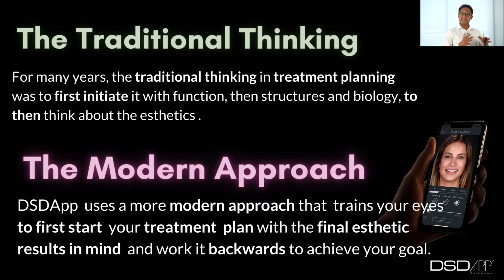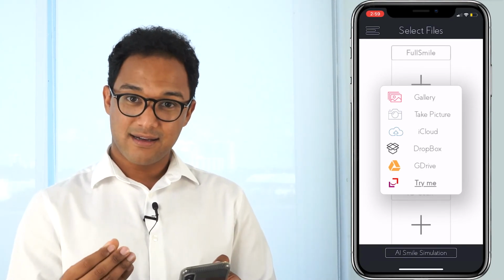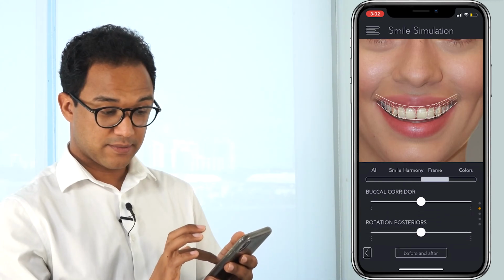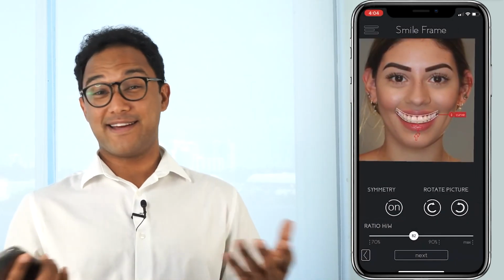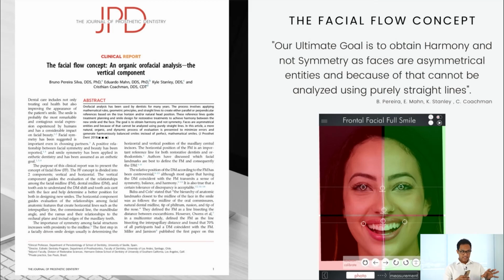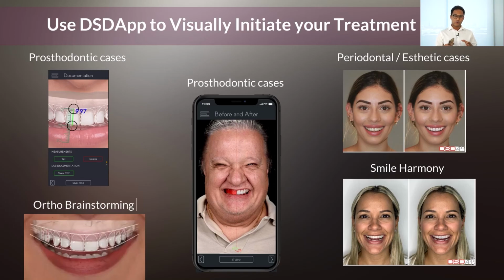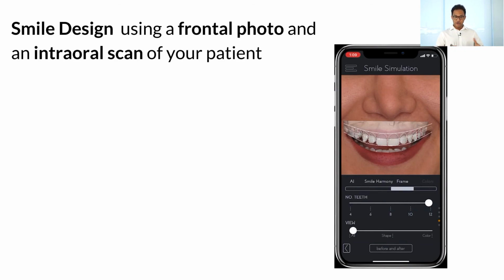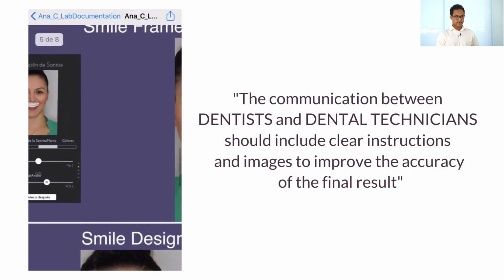DSDApp Demo - Smile Design on iPhone powered by DSDApp's Artificial Intelligence (English)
Experience first hand how you can open instantly a discussion about the treatment option with your patients. Get your Smile Design created for you by  DSDApp's Artificial Intelligence in seconds.